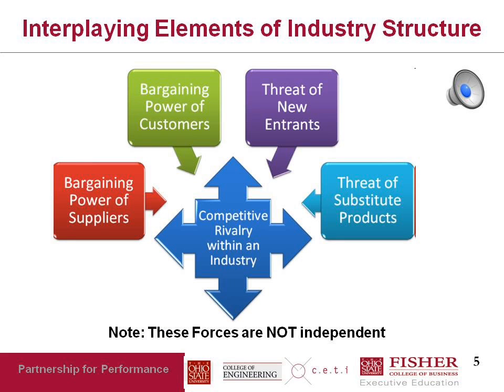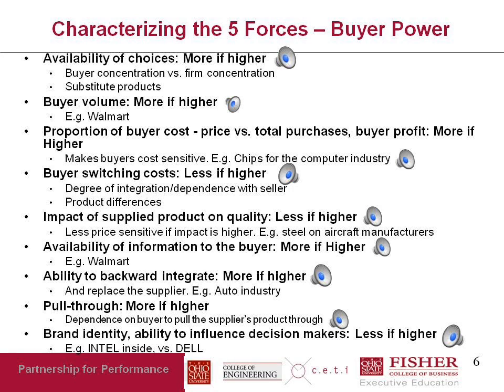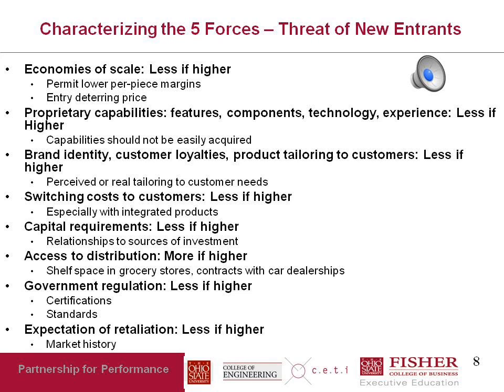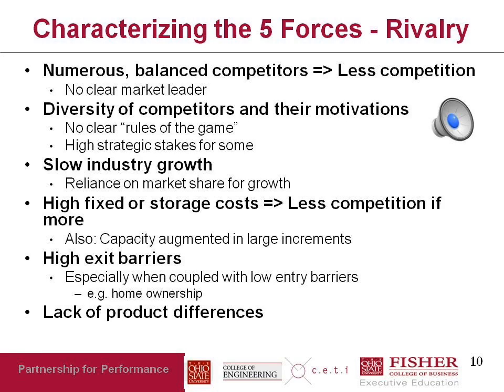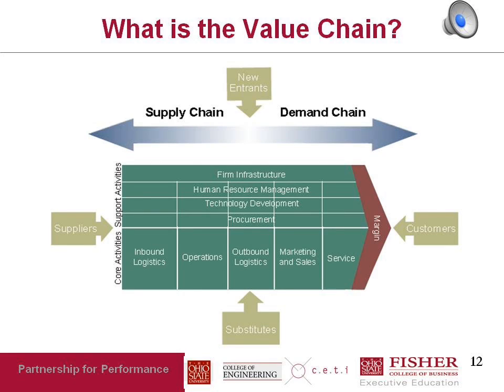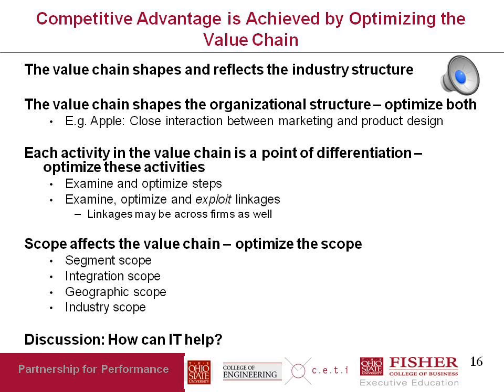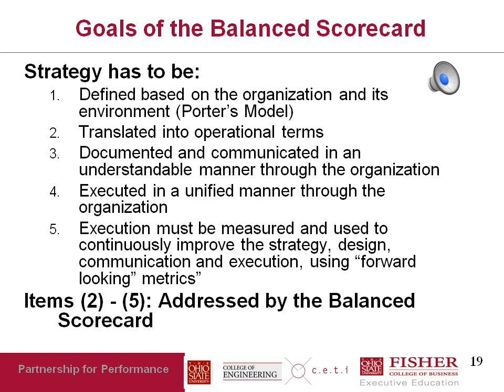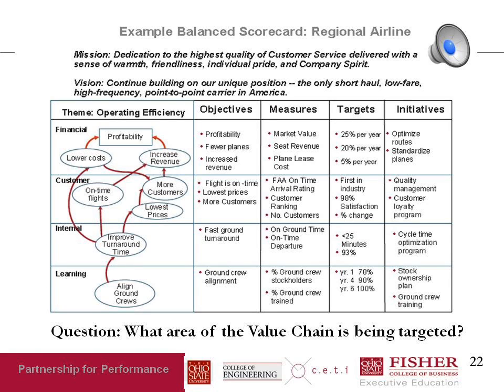CSE 757 Lecture 2 HiDef